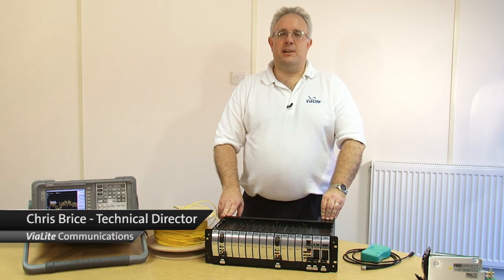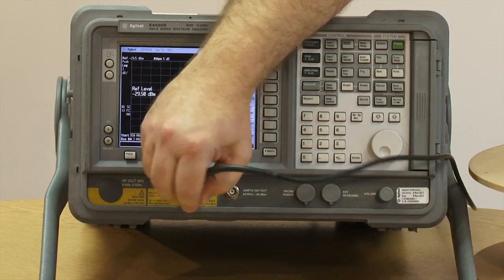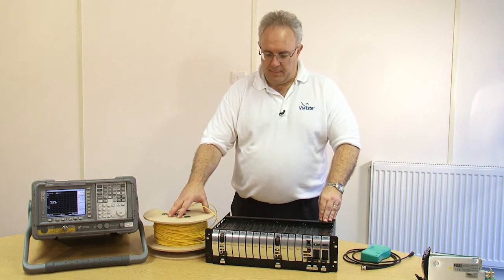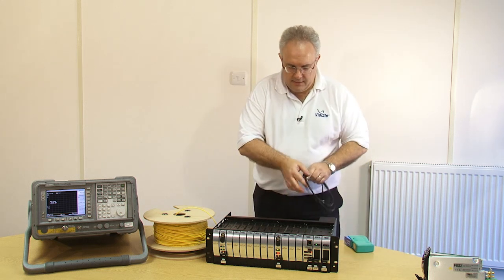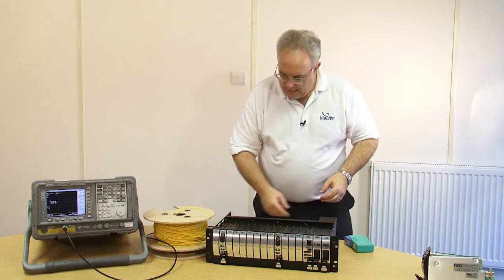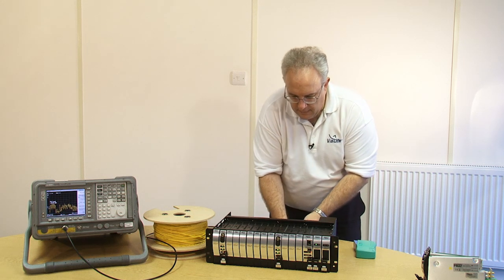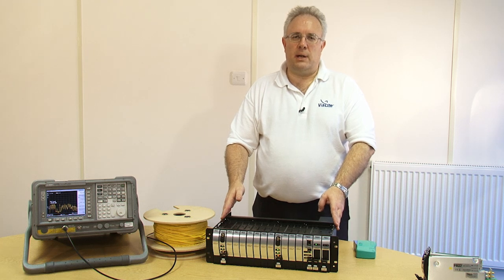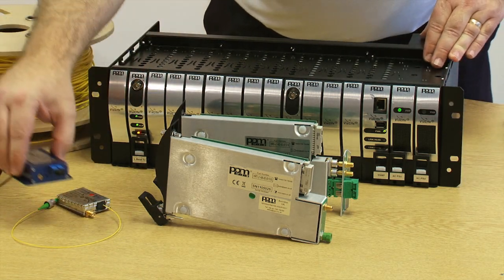RF over fiber demo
Demonstration of RF over fiber using a live satellite RF signal.  By Chris Brice, technical director of ViaLite Communications